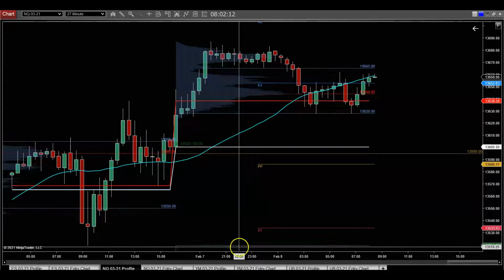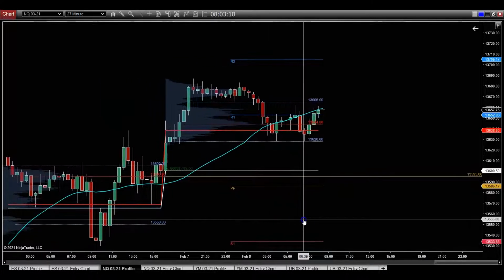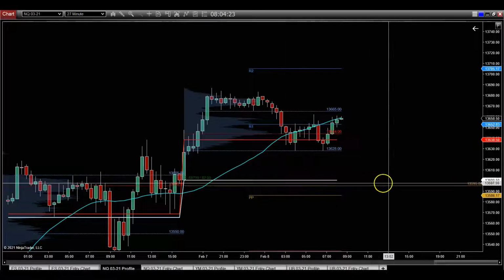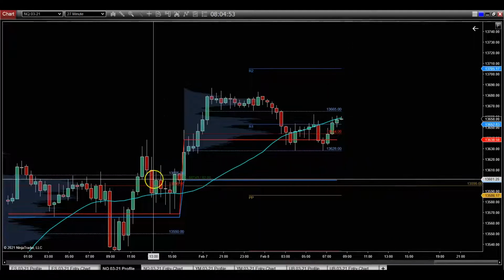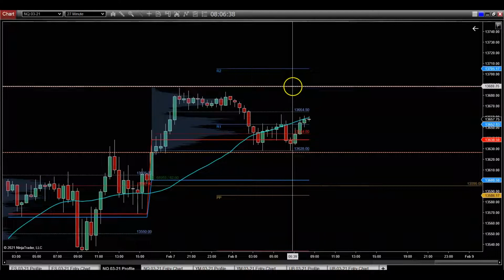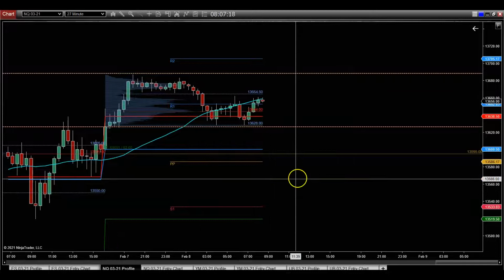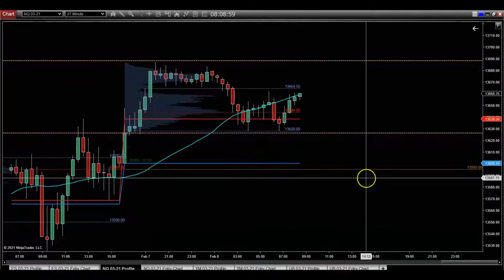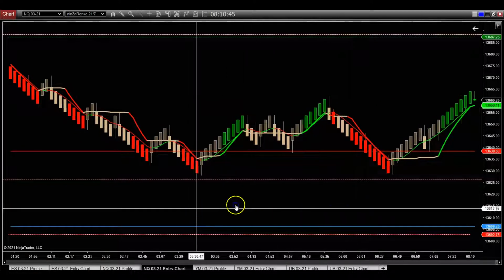Finding Key Day Trading Levels for Intraday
Coming in the morning and prepping with your key levels and turning points is very important.  Trading without this knowledge can potentially be trading blind.  Make sure you understand your key infliction points for intraday trading on futures markets.